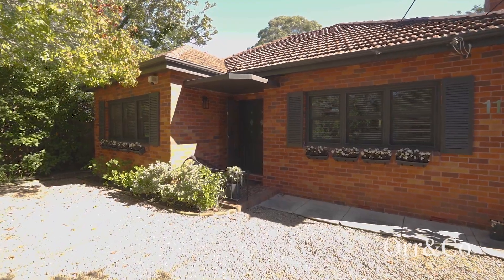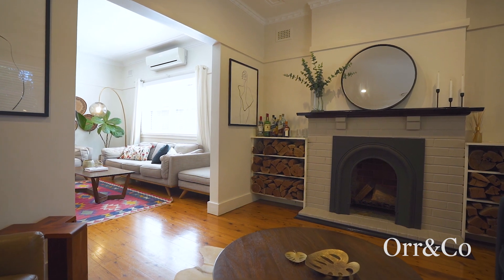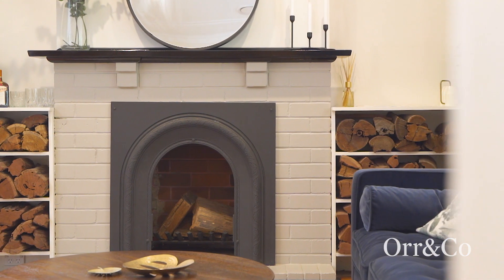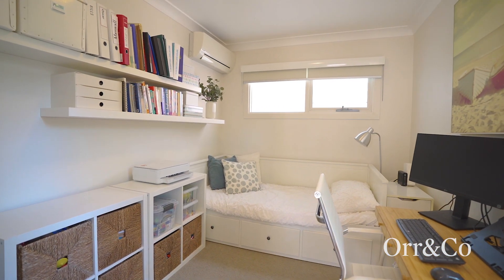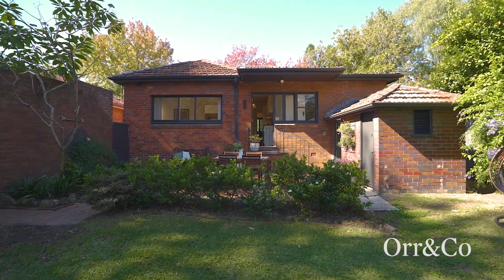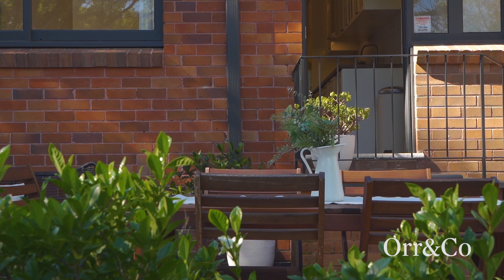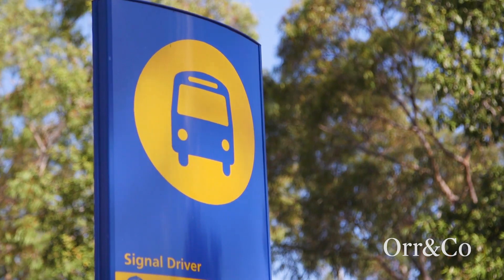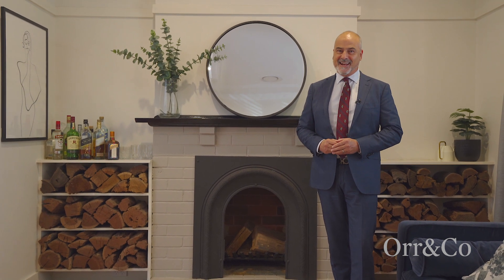117 Ryde Road, Pymble | Orr&Co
Private full brick family haven of warmth and charm

The embodiment of warmth and charm, this delightful full brick c1940s home delivers welcoming modern interiors on a secure block capturing scenic tree top outlooks. Privately set back behind a garden facade, the home displays three distinct living zones matched with a private and child-friendly backyard. Basking in sunshine, highlights include the broad entertainers’ terrace, a smartly renovated gas kitchen and stylish family bathroom. Embraced in a highly convenient location, it’s a short walk to Gordon West Public School, the fabulous West Pymble shops, cafes and Bicentennial Park, with buses to Gordon Station at the doorstep. The home also provides excellent proximity to Macquarie Business Park, Macquarie Centre and Lane Cove National Park attractions.

Internal features
- Welcoming living room warmed by a wood fireplace
- Distinct family room and a light bathed dining zone
- Dining area gazes to the backyard with tranquil views
- Renovated kitchen offers gas cooking and timber benches
- Kitchen has stainless appliances and lovely splashback
- Peaceful double bedrooms provide robes and carpet
- Beautiful bathroom features a tub and rain shower
- High ceilings, patterned cornices and timber floors
- Split system air conditioning, laundry has an extra w/c
- Ready for instant enjoyment and ideal family comfort

External Features
- 596sqm block offers sizeable grassed backyard
- High privacy hedging and tree scape backdrop
- Broad and sunny paved entertaining terrace
- Lock-up garage and ample additional parking

Location Benefits
- 1.1km to West Pymble shops and cafes
- 400 metres to Gordon West Public School
- 850 metres to Bicentennial Park
- 700 metres to Ku-ring-gai Fitness and Aquatic Centre
- 2.2km to Pymble Ladies’ College
- Footsteps to new child care centre
- Easy access to prestigious schools
- Close to National Park bushwalks
- Proximity to Macquarie Business Park